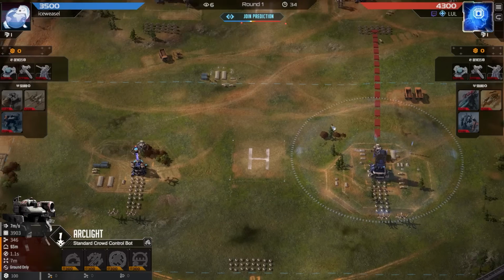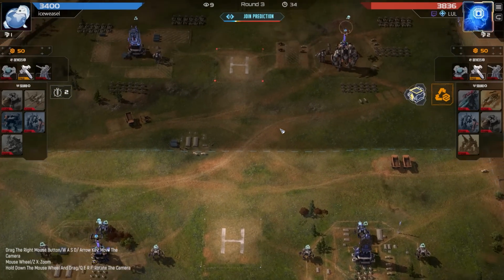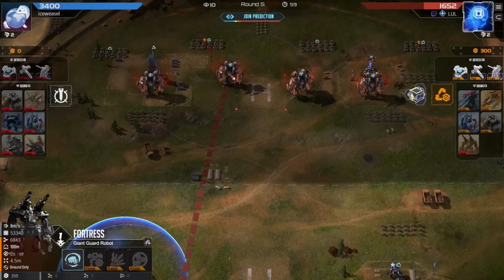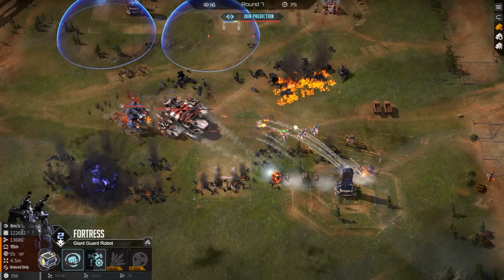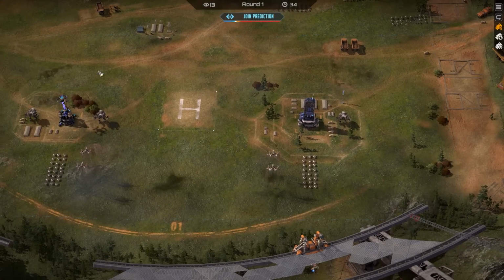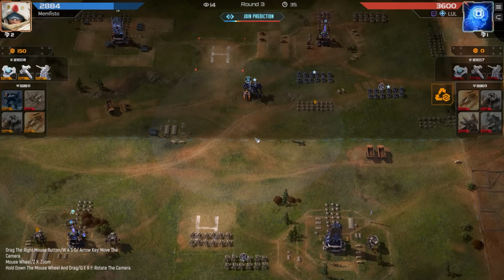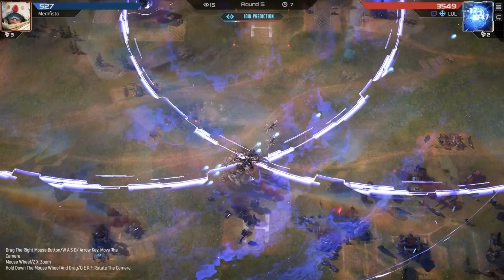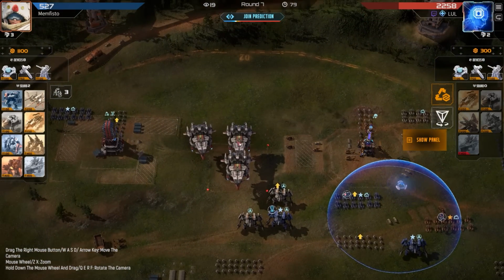BEST WAR FACTORY UNIT Strategy? Spectating Tournament Pros - Mechabellum Guide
MECHABELLUM DISCORD (Post your replays, and if it's an insane game, I'll try to cover it in a videos!)

Remember to LIKE the video if you liked it and tell me why in a happy little comment! :)